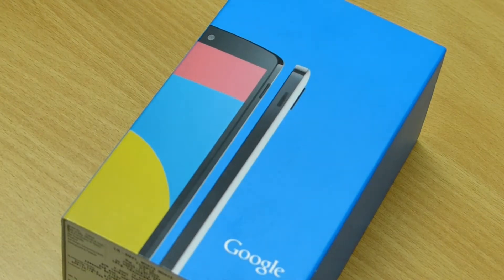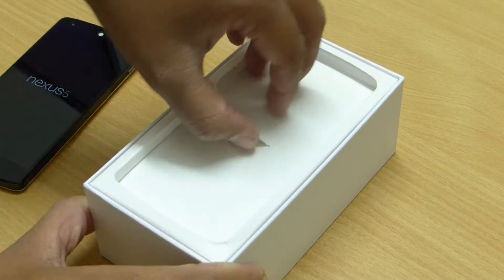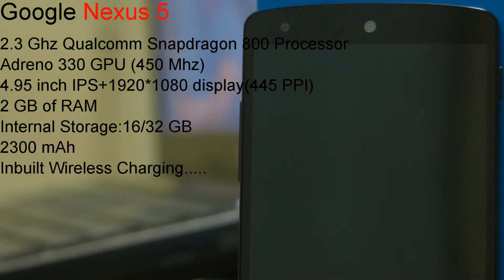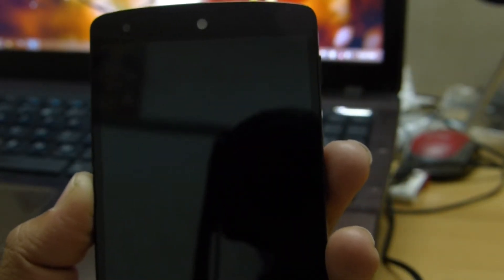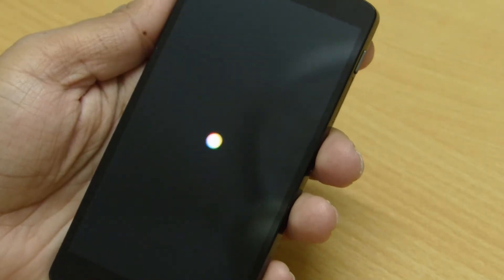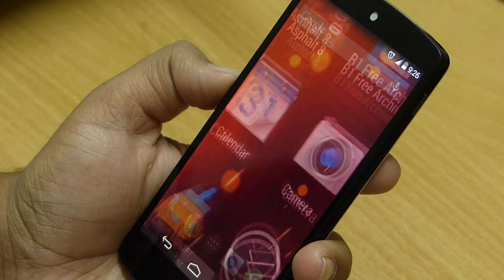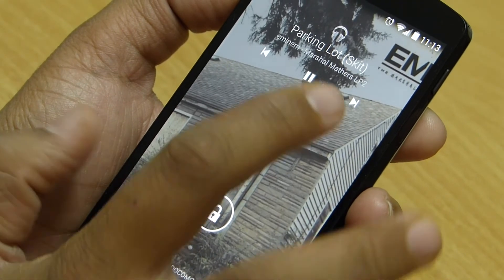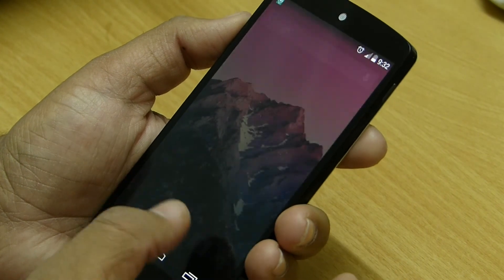Nexus 5 Unboxing and Android 4.4(Kitkat) Quick Overview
Guys this is my first Smartphone Unboxing video and also is the first video in which I have talked more compared to my previous videos as my english is not good so I m just trying to improve it and produce good content so pls forgive me for mistakes I have made in video also if you want you can suggest me in comment on what things needs to changed I will be very thankful...

Also I have not talked about all the features of Android 4.4 as I was trying for video just to not increase video length much. So thanks guys for watching this video and if you enjoyed the video,like it and also subscribe to TechnoFusion to stay tuned for upcoming video of nexus 5,also if you have suggestions for what video to make then comment below...I am trying to improve myself so thanks for your co-operation...